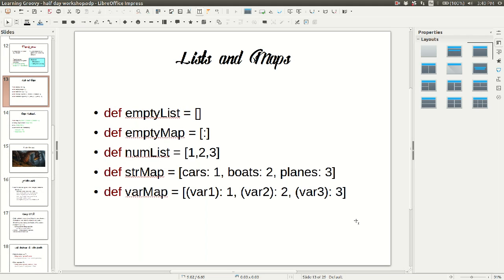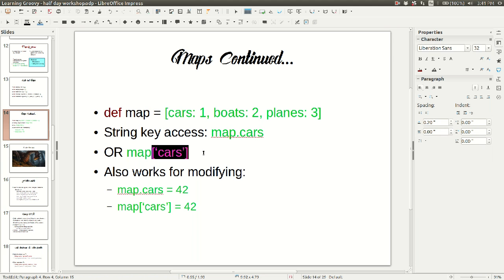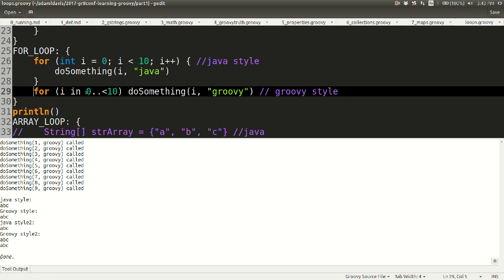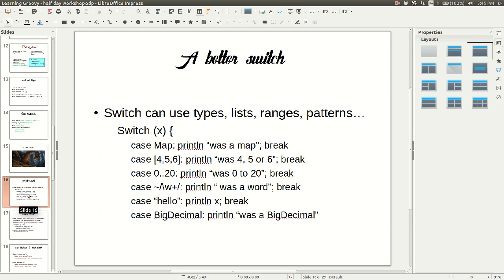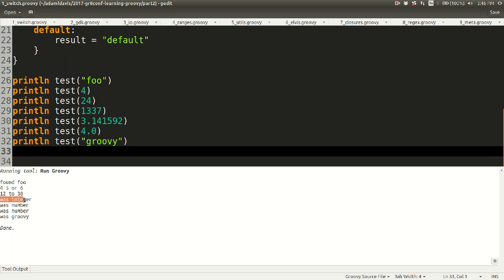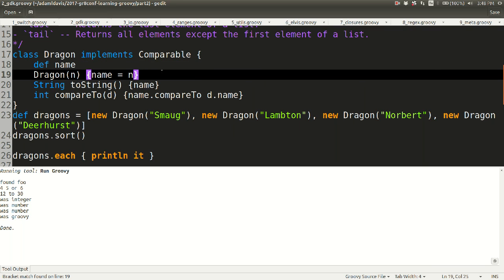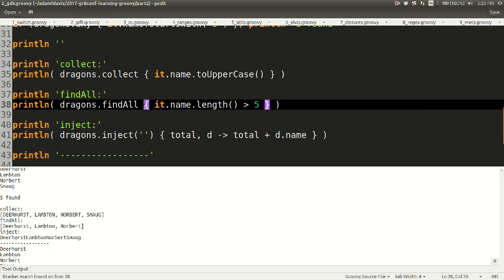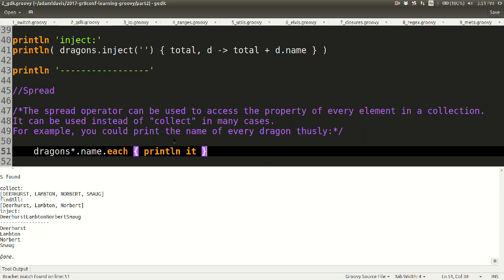Learning Groovy Workshop Preparation Episode 3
Final workshop prep episode? Maybe? Talks about Lists, Maps, the Groovy GDK, a little about closures, and hints about File IO.